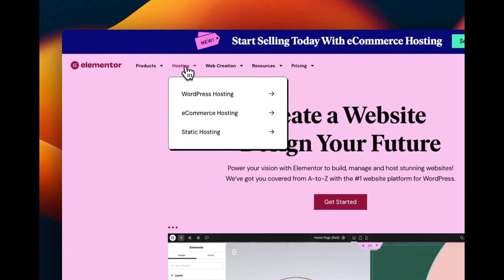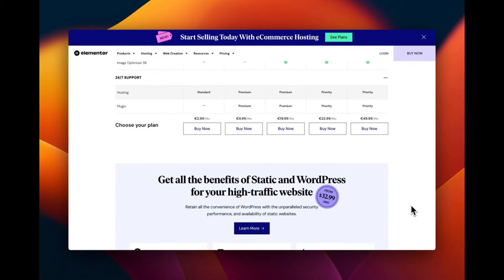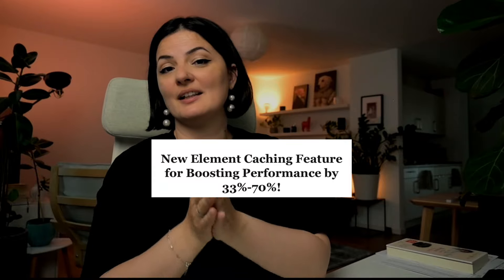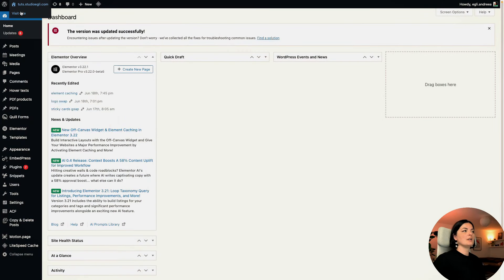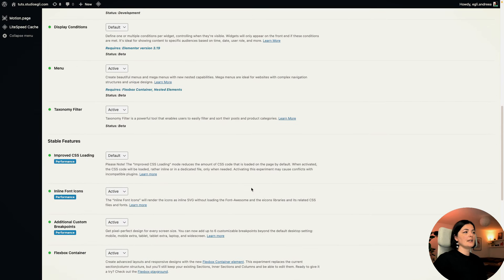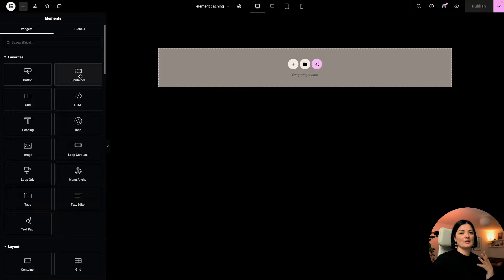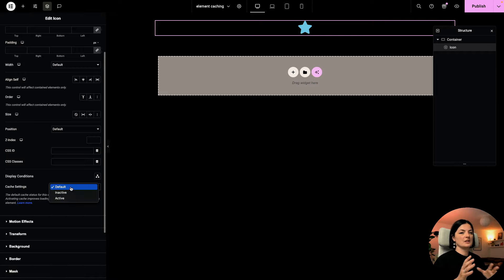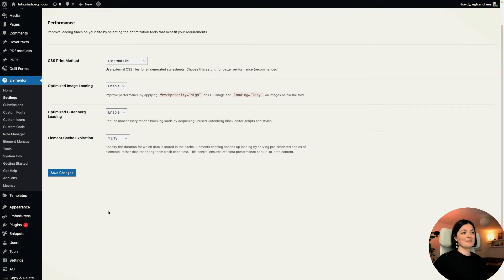ELEMENTOR NEW ELEMENT CACHING FEATURE - Elementor v. 3.22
In this video, we will look at & chat about the new Elementor v3.22 feature update, specifically the element caching.

Timestamps:

00:00 Intro
00:11 Short intermission/talk about Elementor hosting
01:15 Talking about the Elementor element caching feature
03:03 How to activate the element caching feature
05:56 Outro

🟠 GET ELEMENTOR HOSTING

🟠 GET ELEMENTOR PLUGIN